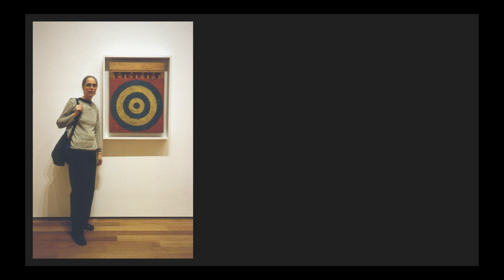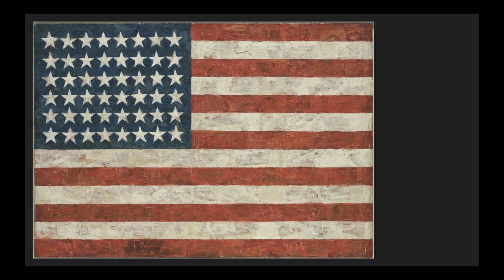Steinberg Beyond Illusion